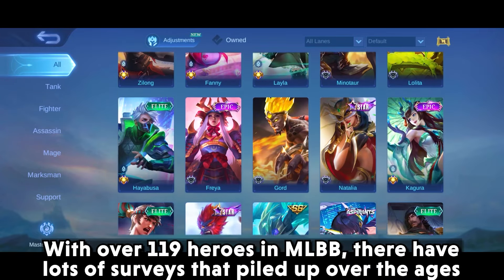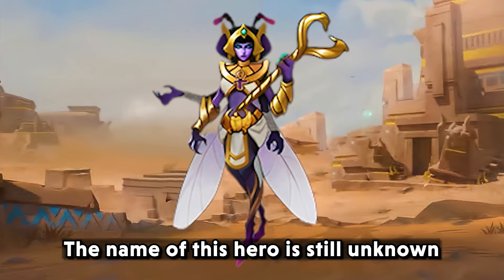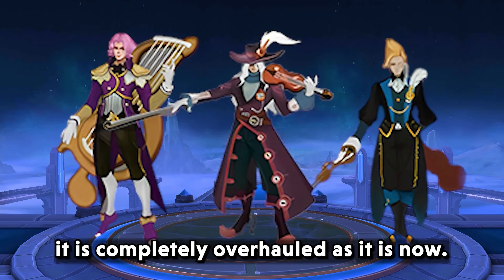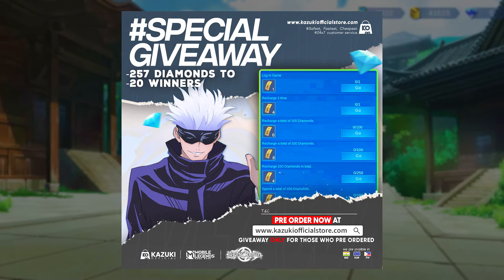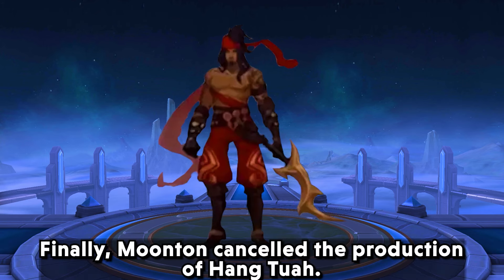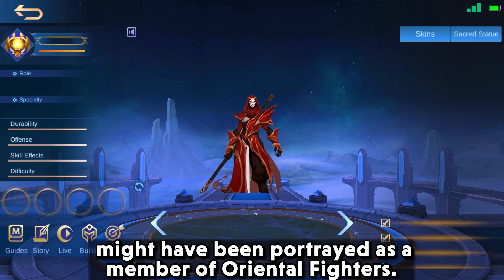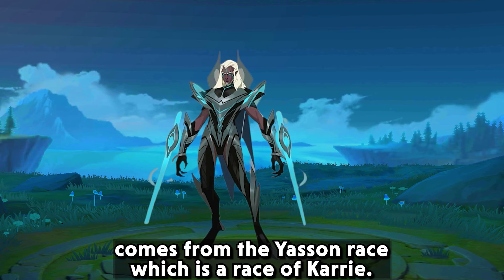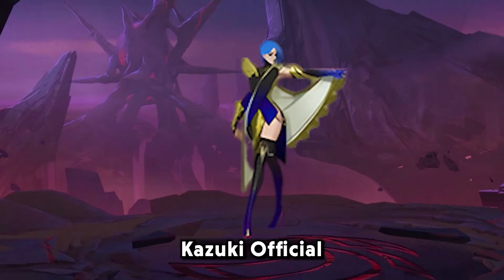12 REJECTED HEROES THAT NEVER MADE IT TO MOBILE LEGENDS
This video is about rejected heroes in MLBB.